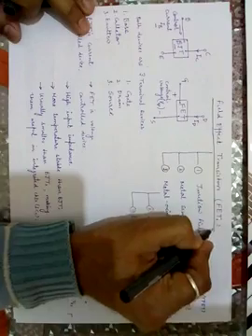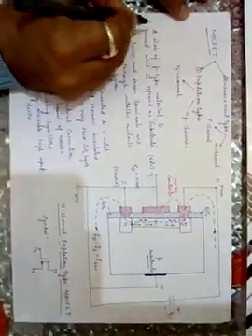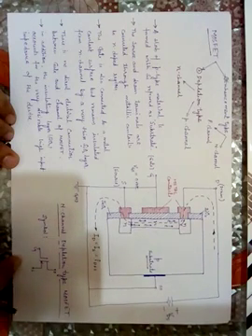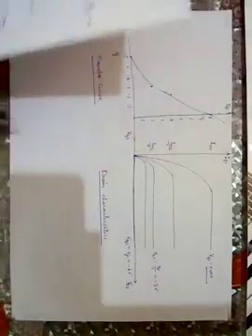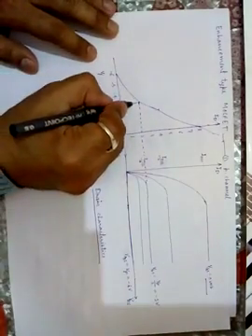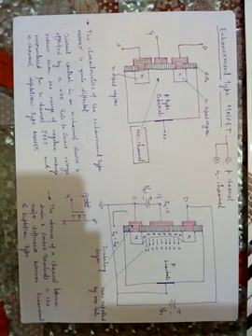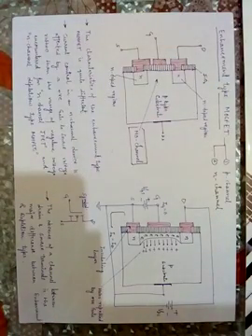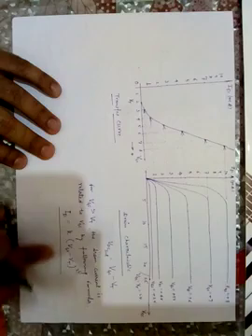Lecture-30: Unit 3 (9)MOSFET